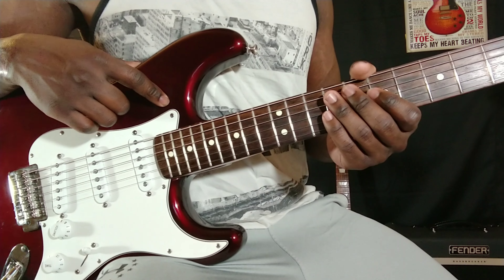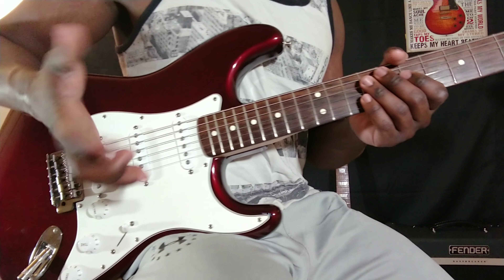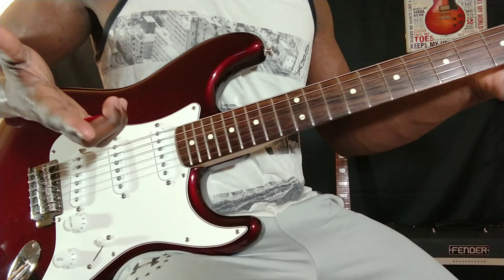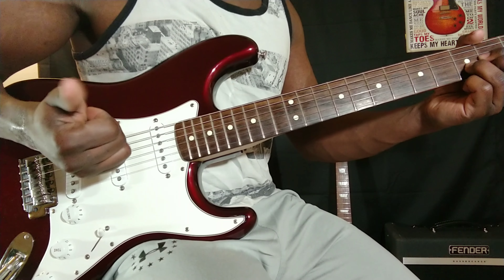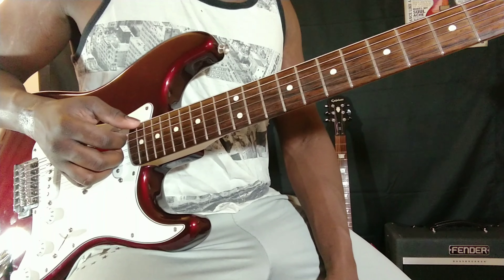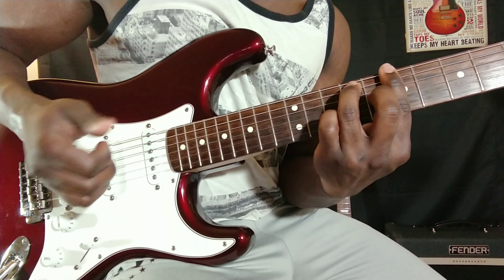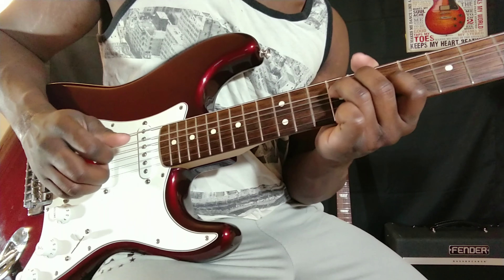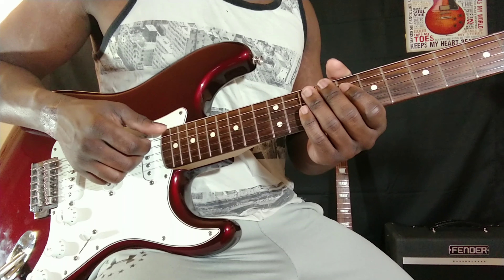One alternative way you can strum/pick your guitar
It all boils to what your comfortable with! so remember there is nothing wrong with using a pick.